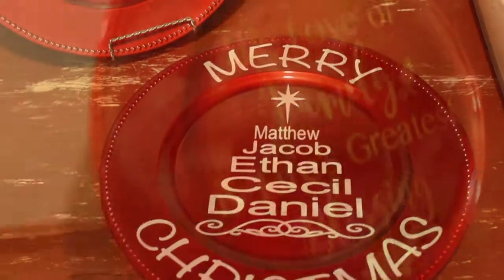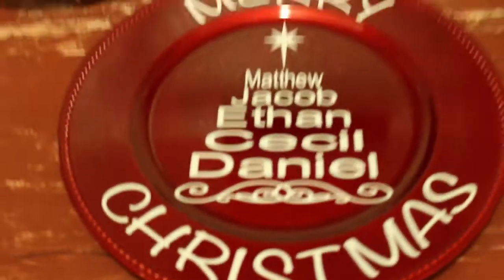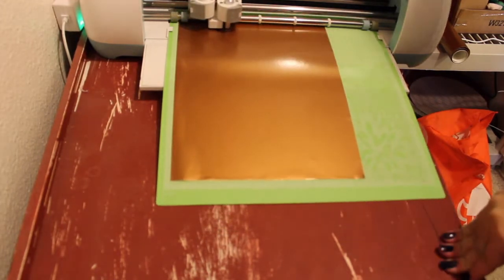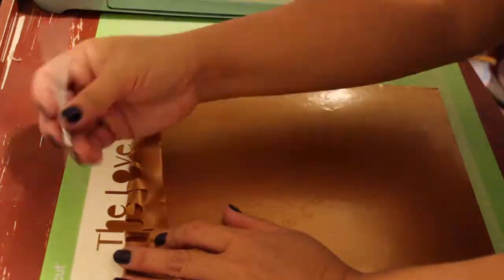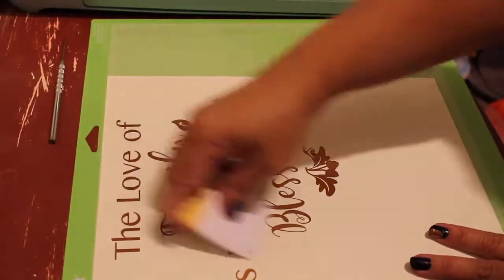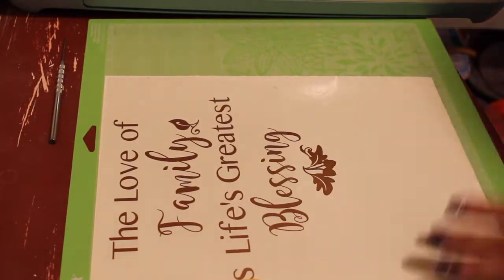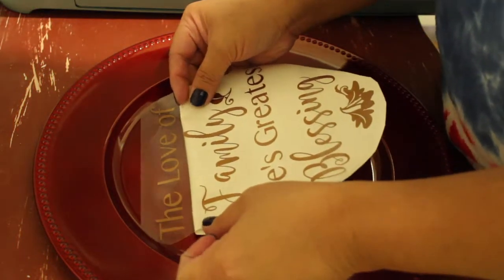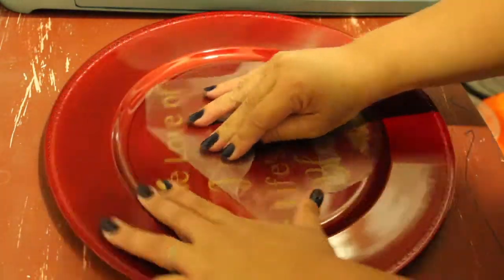Christmas Charger Plate | Gift Idea | Cricut Design Space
Supplies used:

Charger Plates
Oracal 651 Vinyl

💜🧜🏼‍♀️ FOLLOW ME 🧜🏼‍♀️💜